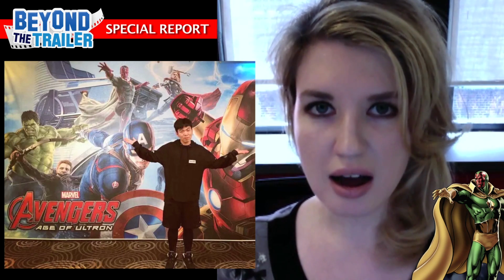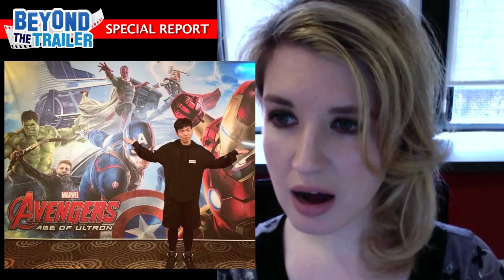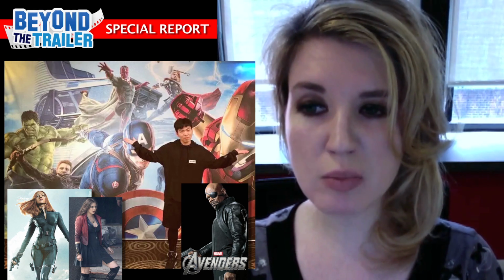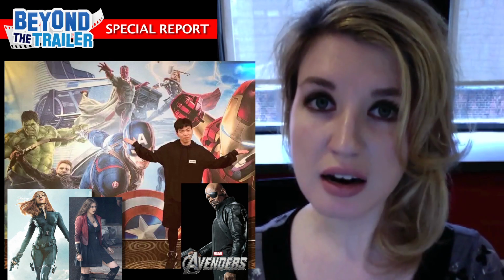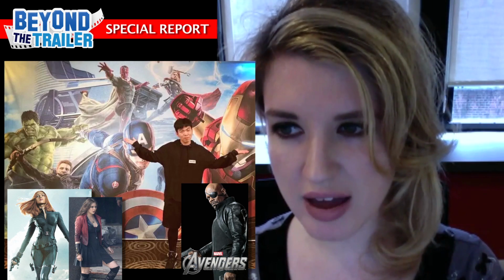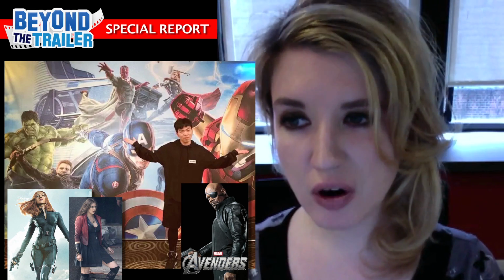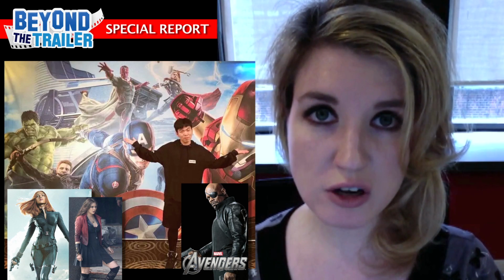Avengers 2: Paul Bettany as Vision, but no Black Widow & Scarlet Witch?! - Beyond The Trailer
Today, a real first look at Paul Bettany as Vision in Avengers Age of Ultron!  But where are Black Widow, Scarlet Witch and Nick Fury?!

Thanks to Twitter we’ve got our first look at official promotional art aka poster for Avengers 2 Age of Ultron!  Enjoy your best look at Vision yet, who will be played by Paul Bettany!  But while it’s cool to see Vision alongside Iron Man, Captain America, Hulk, Hawkeye, Thor and Quicksilver’s arm, where are female members of the team Black Widow and Scarlet Witch?!  Or even Nick Fury?!  Is seeing the Vision here enough, or do you feel bad Black Widow, Scarlet Witch and Nick Fury were left out of this group shot for Avengers 2 Age of Ultron?  Enjoy this first look at the Vision in Avengers Age of Ultron before you see the full movie in 2015!  And be sure to make Beyond The Trailer your first stop for movie and entertainment news here on YouTube today!

Interact with host & creator Grace Randolph!